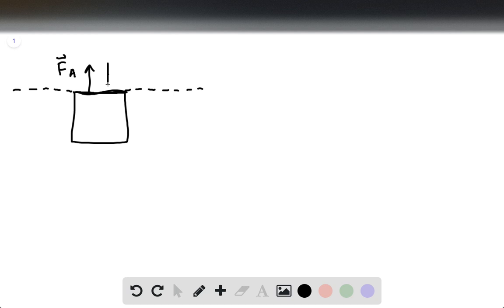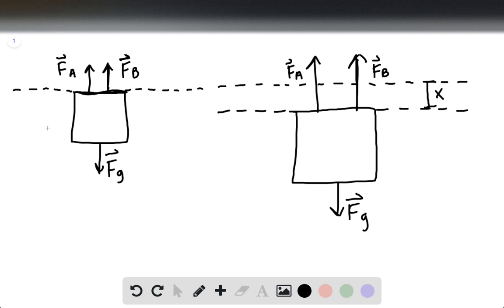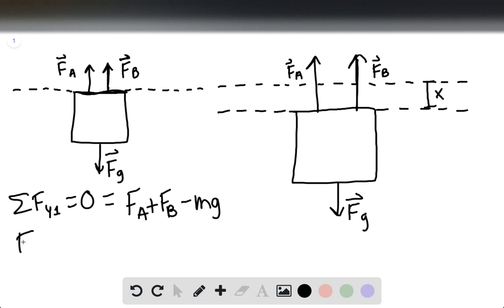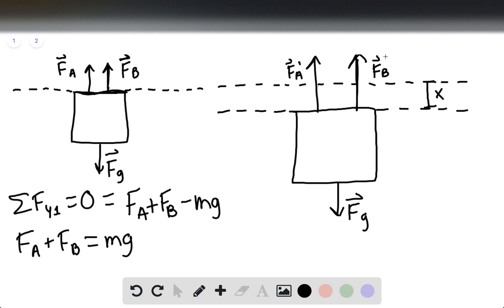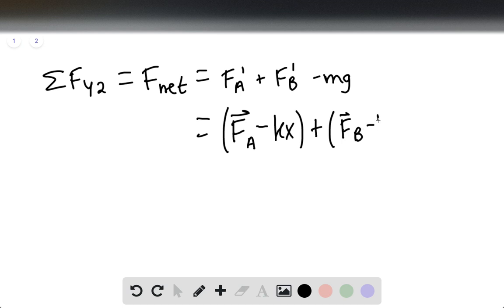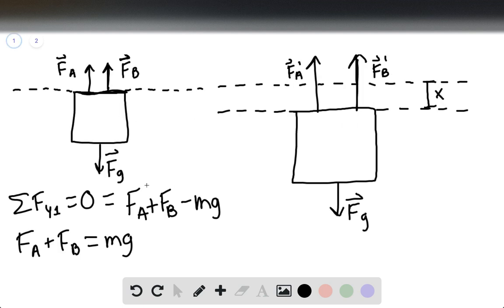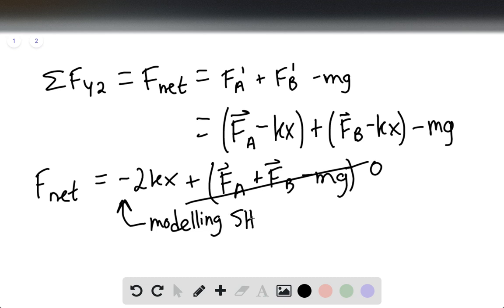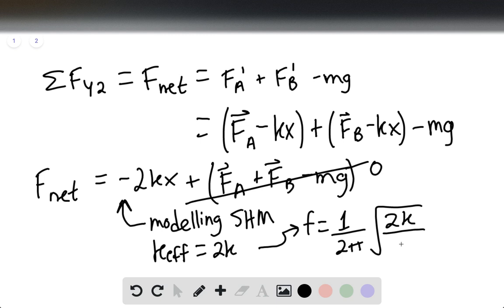A block of mass is supported by two identical parallel vertical springs, each with spring stiffness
A block of mass is supported by two identical parallel vertical springs, each with spring stiffness constant (Fig. 1153). What will be the frequency of vertical oscillation FIGURE 11–53 Problem 24. (Figure can't copy)

📕 Economics Q&A
📕 Chemistry Q&A
📕 Math Q&A
📕 Statistics Q&A
📕 Computerscience Q&A
📕 Accounting Q&A
📕 Biology Q&A
📕 Physics Q&A